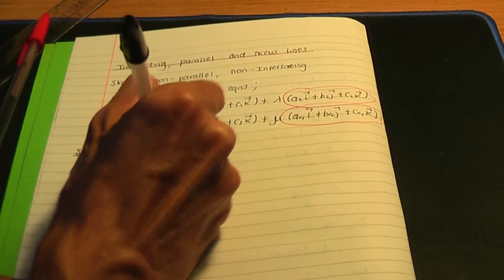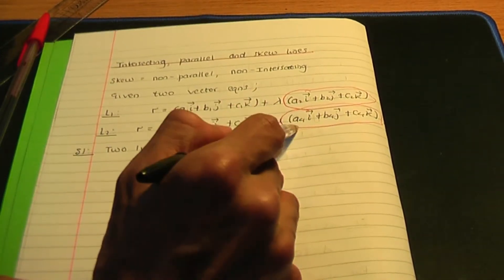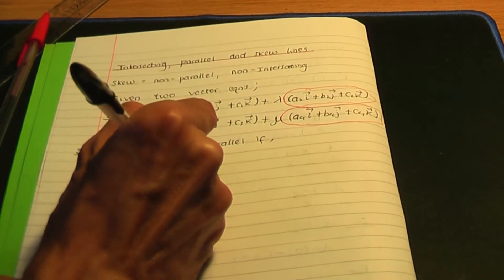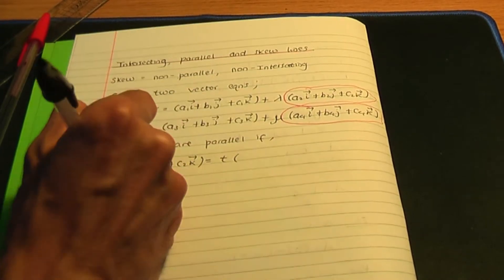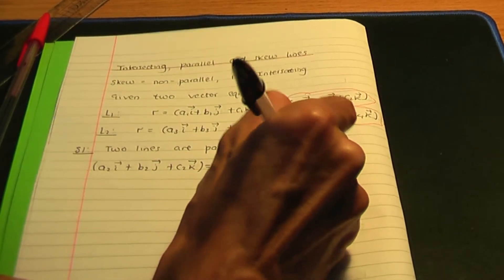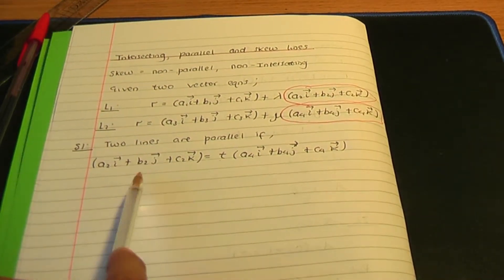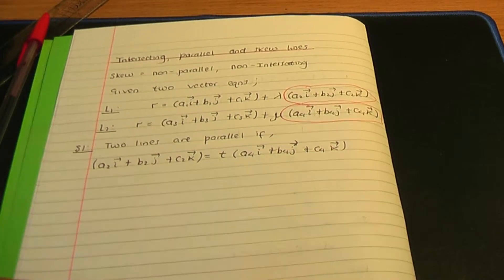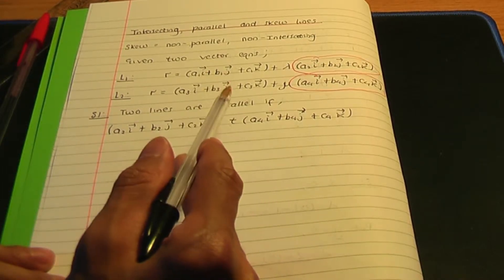AS/A-Level Maths Vectors - Parallel, Intersecting and Skew lines PART 1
This AS/A-Level Maths video tutorial explains the method to investigate if two lines are either parallel, intersecting or skew.